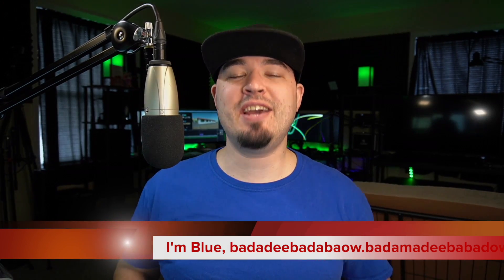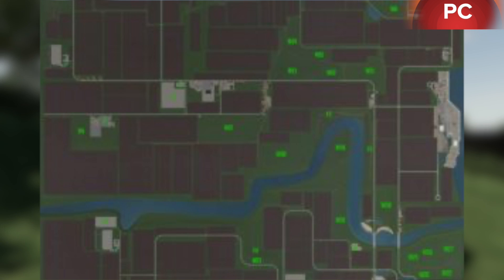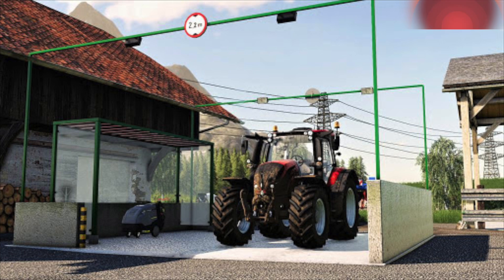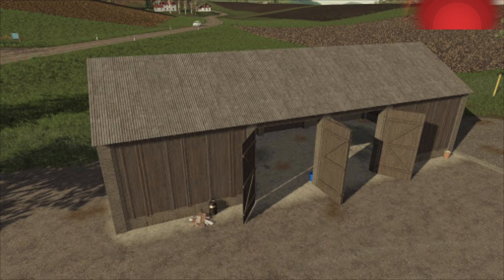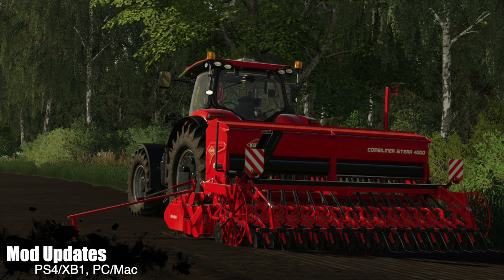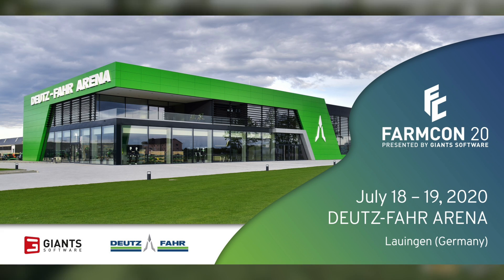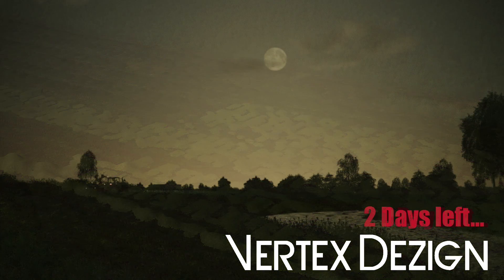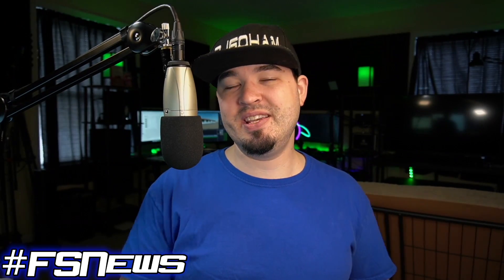FARM SIM NEWS! FARM CON 2020 AT DEUTZ-FAHR! | FARMING SIMULATOR 19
Farm Sim News - February 19, 2020
Farm Con 2020 At Deutz-Fahr Arena!

More Added To This List Soon!